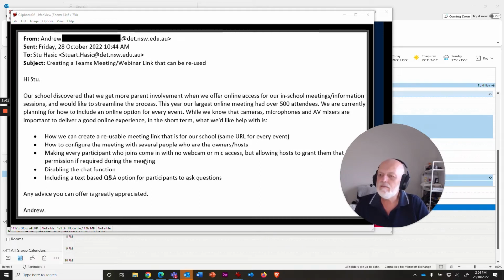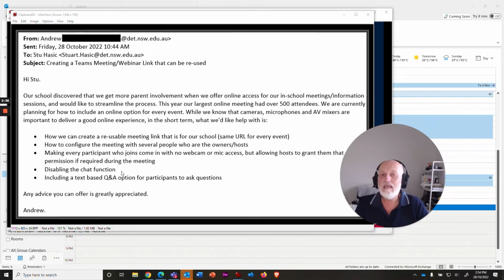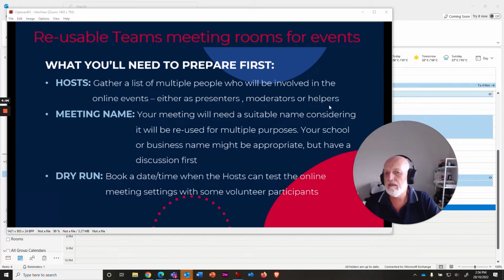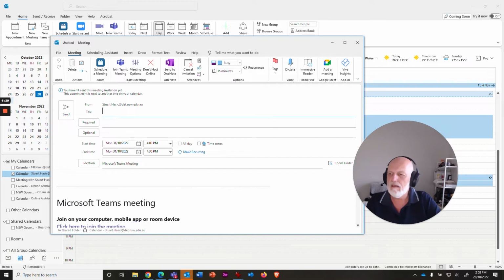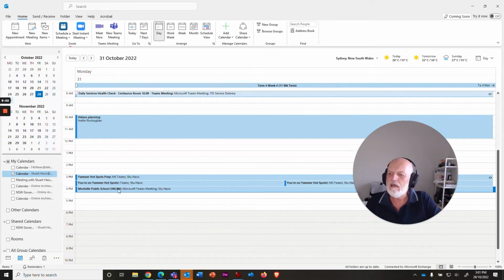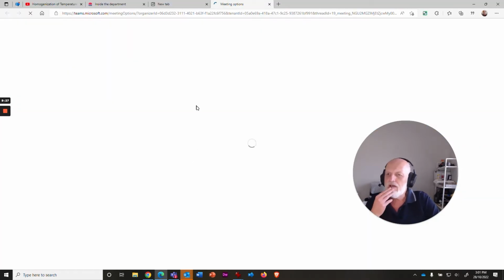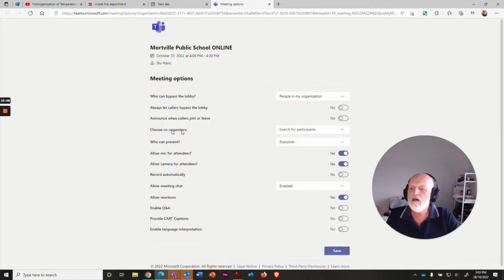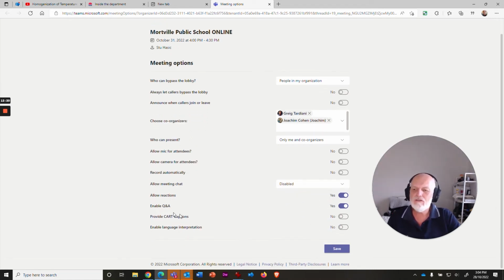MS TEAMS: How to create a re-usable controlled meeting for events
Here's a tutorial for a question I've been asked a few times. With Microsoft Teams, is there a way to re-use a meeting/webinar room with specific settings to control the room effectively, to avoid having to recreate a new meeting room with the same settings for every event?

The types of scenarios where this may come in handy is when you run regular sessions with say large groups of parents from a school, or an all-hands briefing session meeting for a large business and you want a simple URL you can share every time.

The answer of course, is yes you can, but there's a little thought behind the initial setup, so this video is a little longer than the ones I do usually. But be nice, because as usual, there's no script, one take and no editing involved. 😀

Follow this guide and you'll save a lot of time with regular big meetings setups.